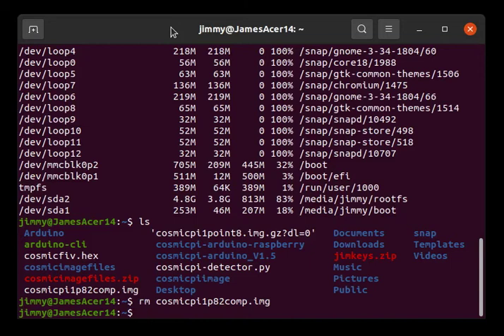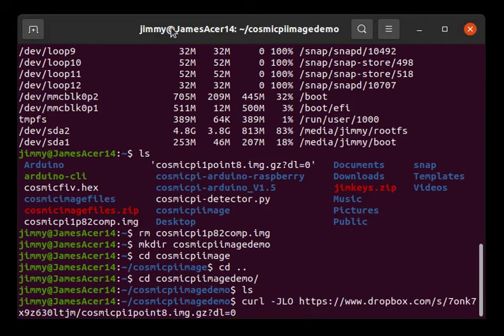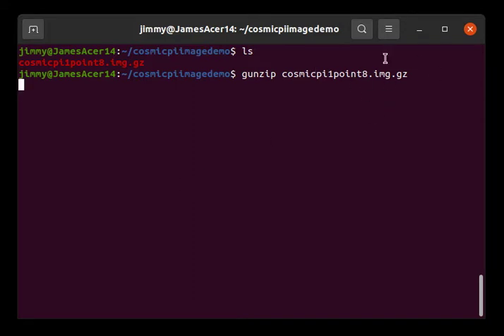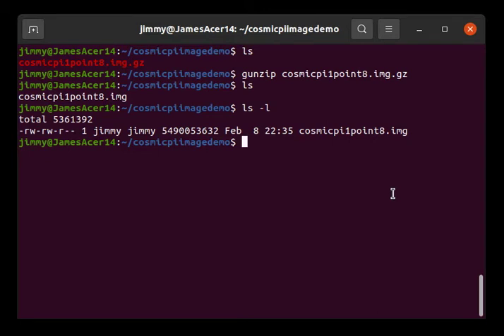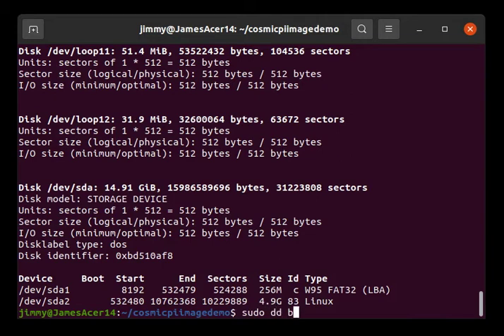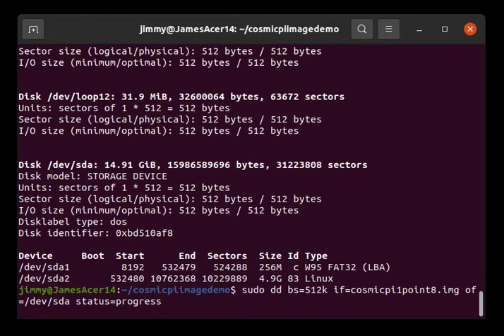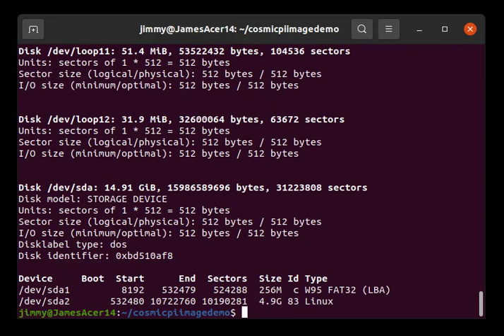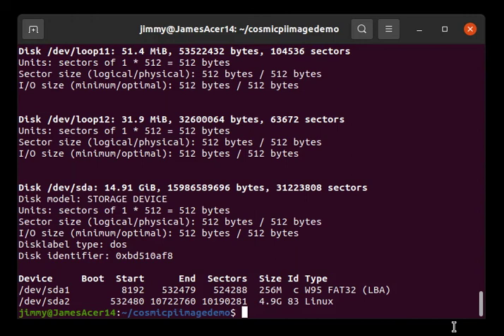Cosmic Pi 2021 - How to image an SD card (Linux)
A step by step guide to imaging a fresh SD card for your Cosmic Pi on a Linux based computer.

(NB this has been updated to fix a few bugs!)

2) Unzip the .gz file
gunzip cosmicpi1point8upd1.img.gz
3) Check for the SD card (NB not automatically /dev/sda, it varies for each system)
4) Copy to the SD card (assuming it is /dev/sda.. change the command if not)
sudo dd bs=512k if=cosmicpi1point8upd1.img of=/dev/sda status=progress
5) Sync to ensure everything is written to the SD card
sudo sync

If you have any questions please get in touch with us via our